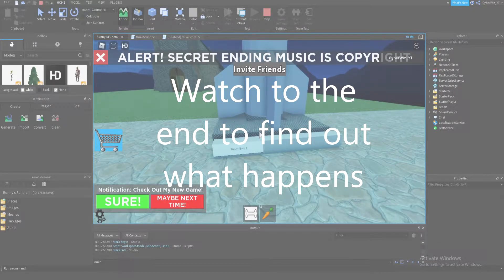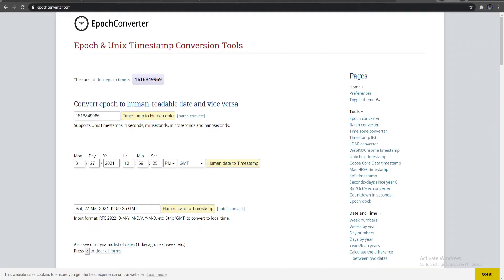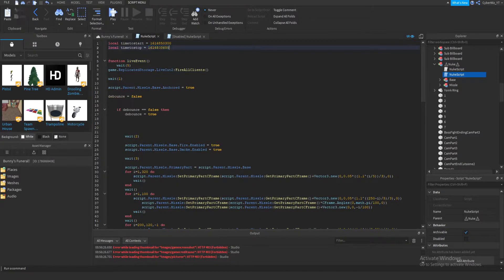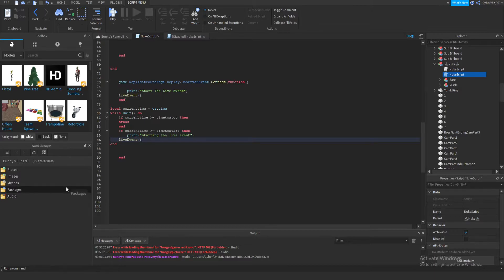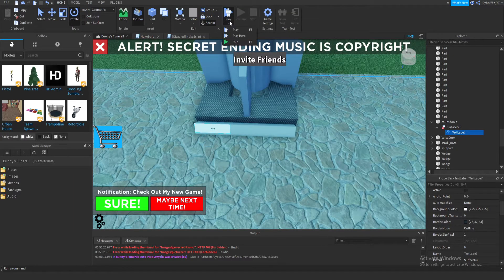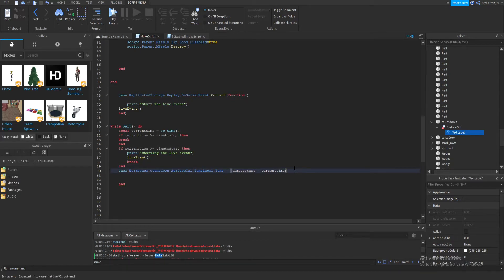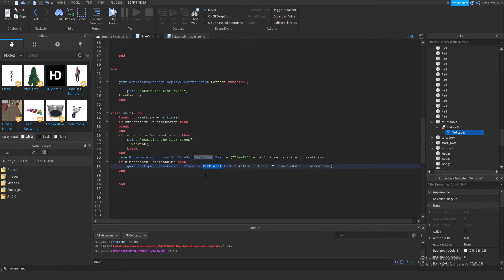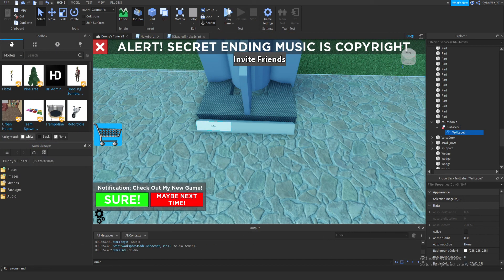HOW TO MAKE A LIVE EVENT! ROBLOX STUDIO!